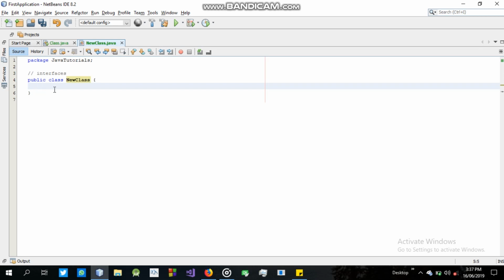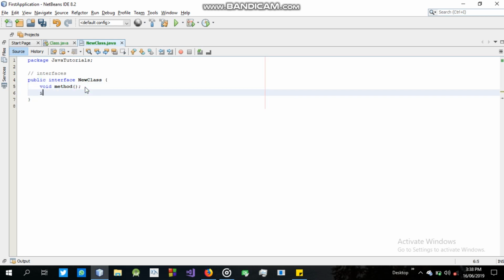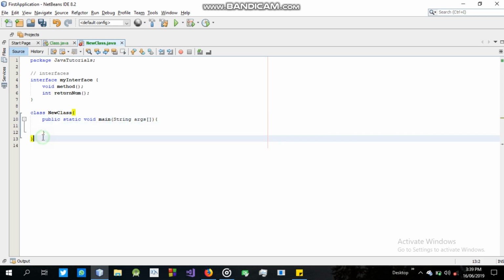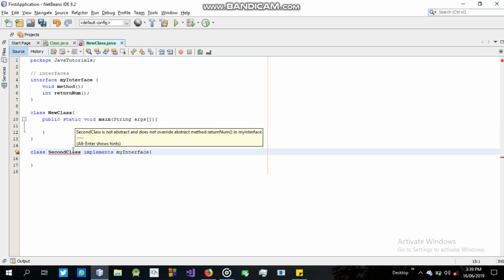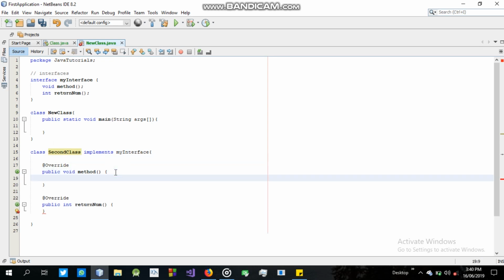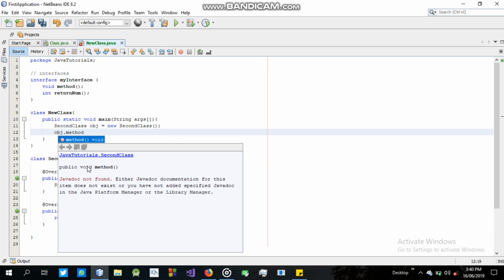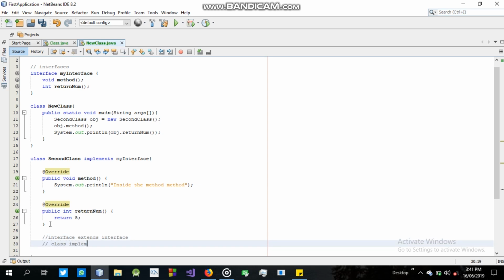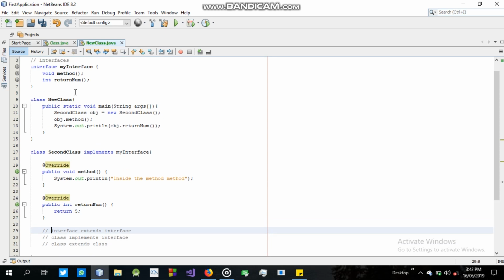37 Java For Beginners Interfaces